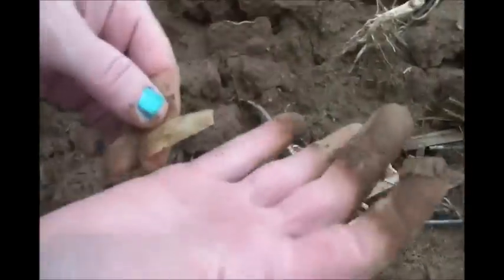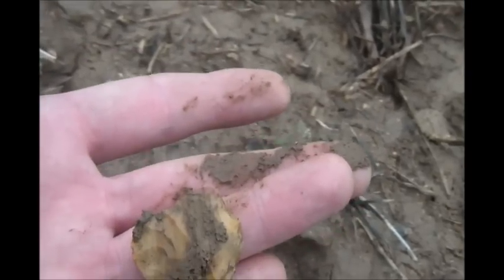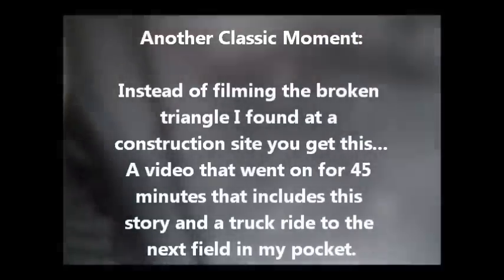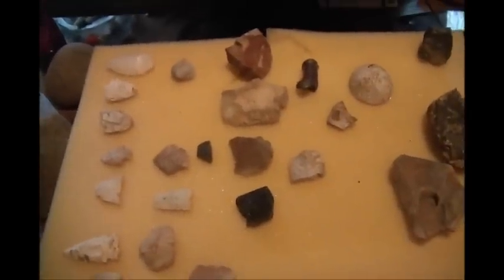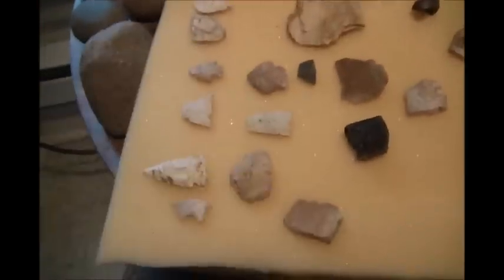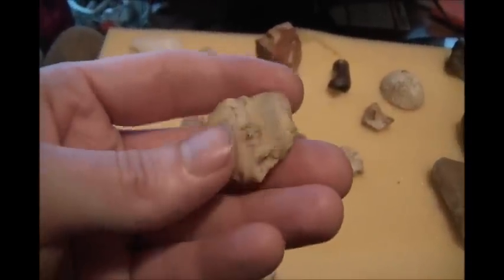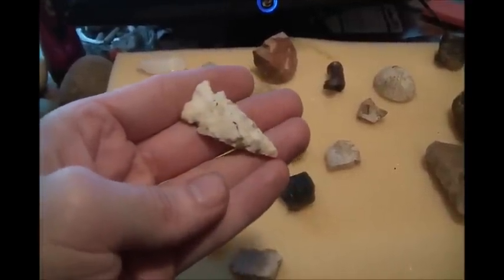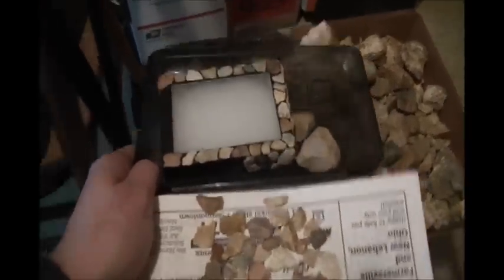Walking with RockheadOh in Southern Ohio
Yet another chance to the hit the dirt with a cool Tuber!